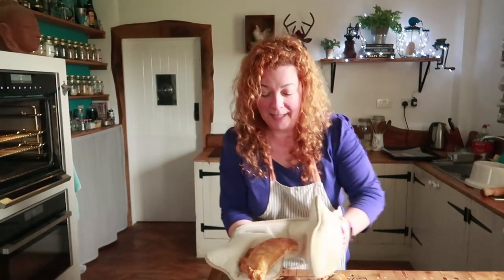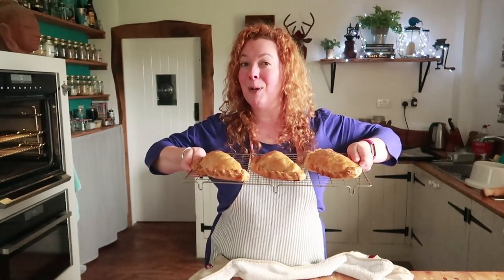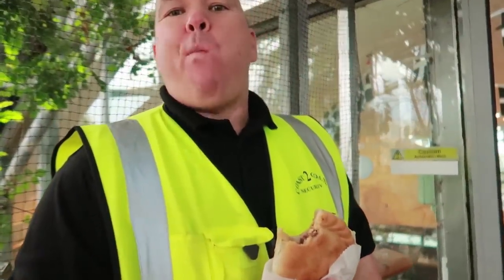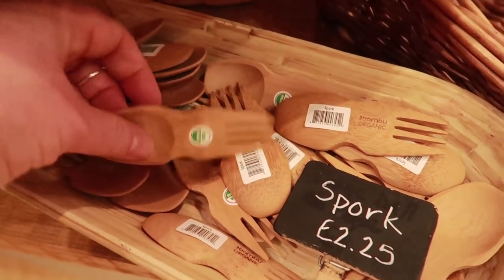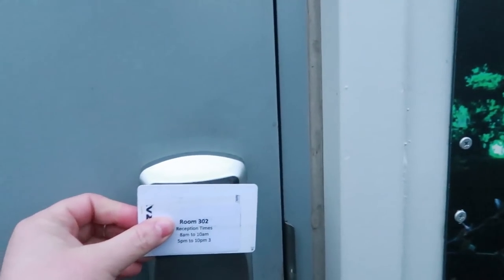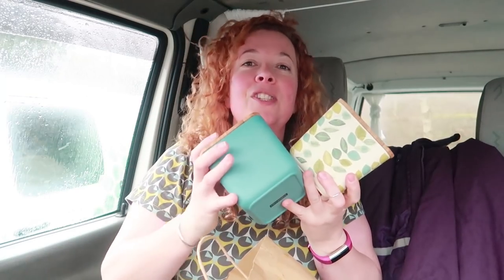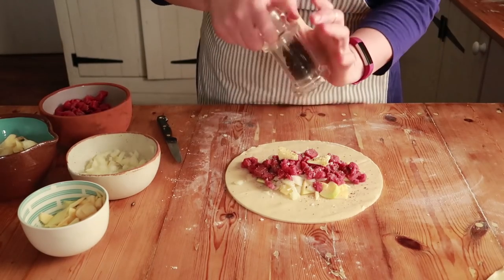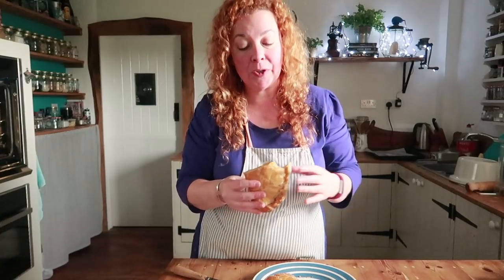Easy Cornish Pasty Recipe - Make Ahead Camping Meals - Eden Project, Cornwall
Hey! This easy Cornish Pasty Recipe is so delicious and makes the perfect packed lunch, picnic food, or make ahead camping meal.

Want more make Ahead Camping Meals? Take a peep through my archives.

Want a tour of the Eden Project, Cornwall and the World Pasty Championships 2019? Then keep watching :)

THE RECIPE
Serves: 3

INGREDIENTS:
500 g shortcrust pastry
150 g potato, chipped or diced
75 g swede, chipped or diced
75 g onion, diced
200 g beef skirt, diced
30 g butter
1 egg, beaten
Lashings of salt and pepper!

INSTRUCTIONS:
Preheat the oven to 165c and line a large baking sheet with baking paper.

Roll out your shortcrust pastry and cut round a 20cm plate to make a circle of pastry. Lay out on a work surface dusted lightly with flour. Repeat with the remaining pastry so you have 3 pastry circles.

Lay 1/3 of the potato, swede, onion and finally beef skirt on the centre of each circle. Aim to have the ingredients well spread out so as each bite gets a mix of flavours.

Add a small dab of butter on top of each pile of ingredients.

Season extremely well with salt and pepper. This step is vital, please don't skimp! You want to feel the heat from the black pepper as you eat your pasty.

Fold one pastry side over to meet the other, enveloping all the filling in. If any bots stray, simply poke them back in. Gently press the two edges together, and then crimp to form a sealed edge along the pasty.

Lay out on the lined baking sheet, then brush generously with the egg wash.

Bake in the preheated oven for 50 minutes. Remove and devour hot, or let cool fully on a wire cooling rack before packing away in a lunch box.

Jane x